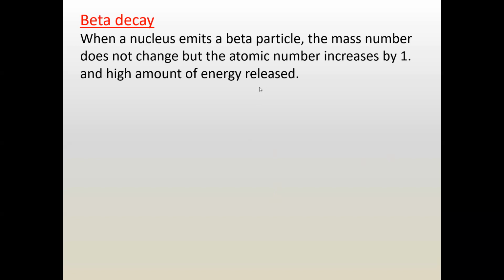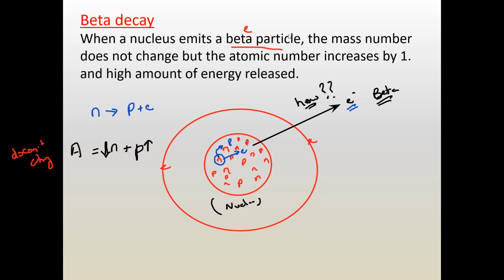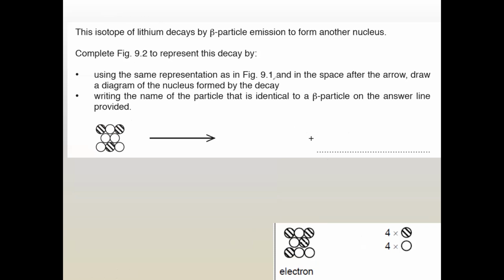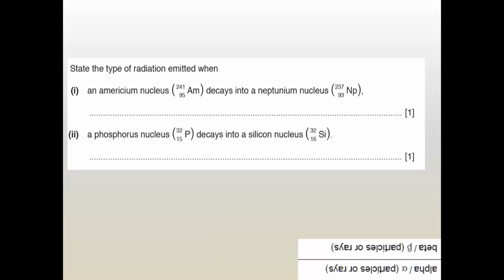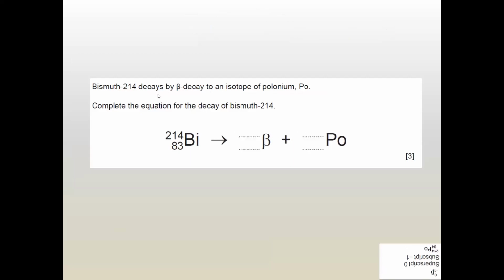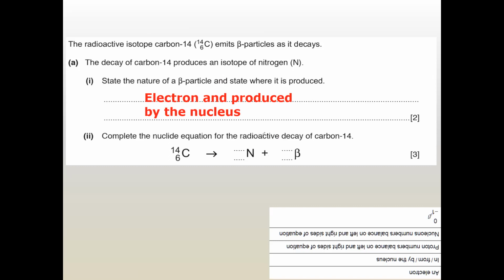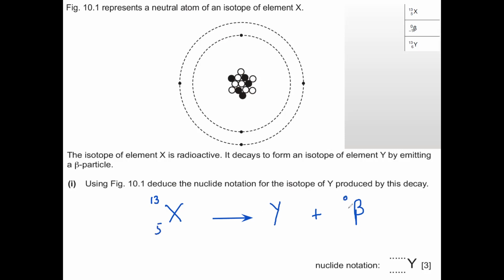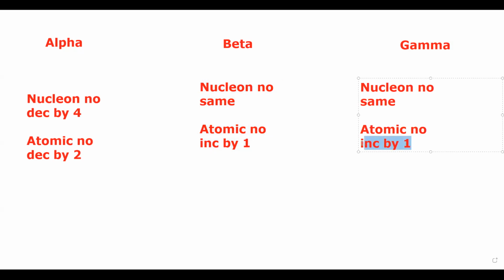Radioactivity,Beta and Gamma Decay Cambridge IGCSE O level Physics 0625 0972 5054 Lesson 73 Part c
5.2.3 Radioative decay
Core
•• State the meaning of radioactive decay
•• State that during α- or β-decay the nucleus
changes to that of a different element
Supplement
•• Use equations involving nuclide notation to
represent changes in the composition of the
nucleus when particles are emitted